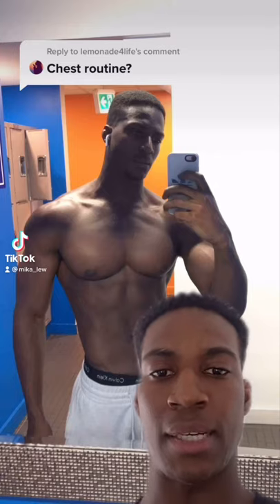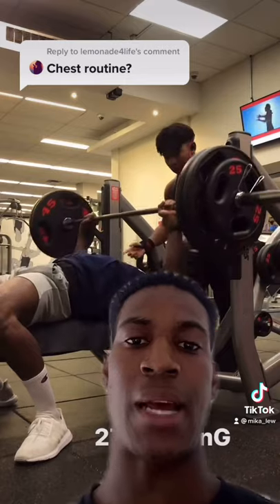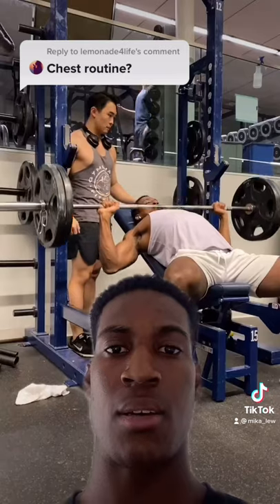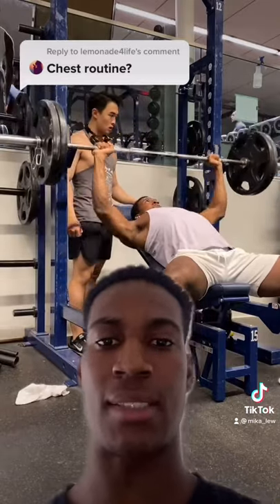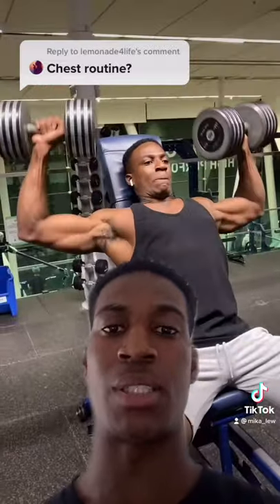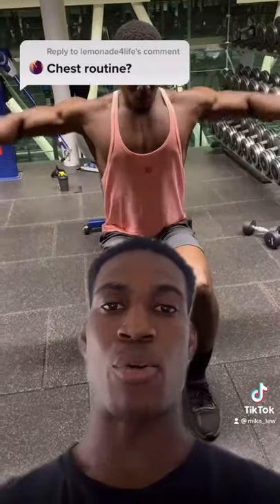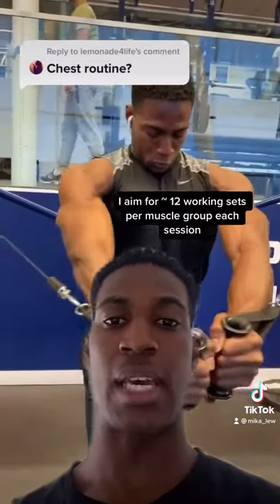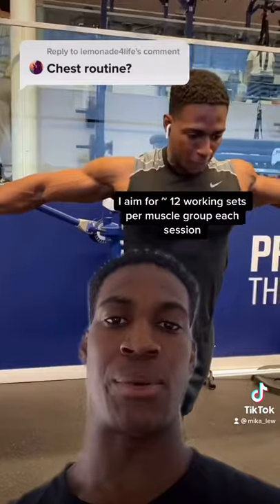My Push day exercises (Chest, shoulders and triceps)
I demonstrated my push day showing my chest, shoulder, and tricep exercises I do regularly to grow my upper body. I follow a push, pull, leg split and I make sure to hit each muscle group twice per week for maximal muscle growth.